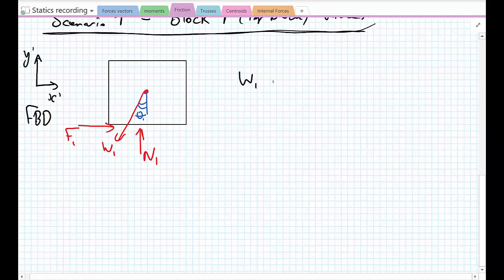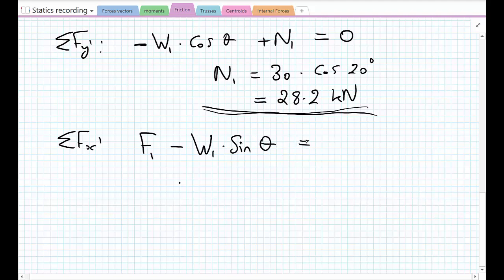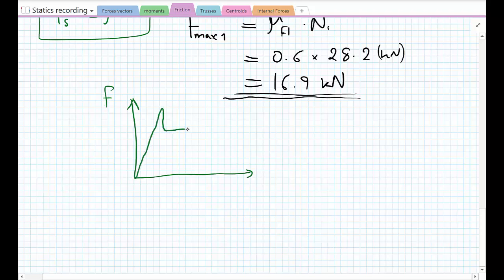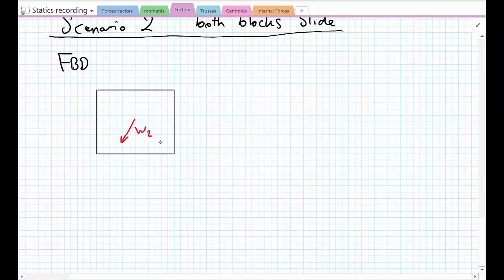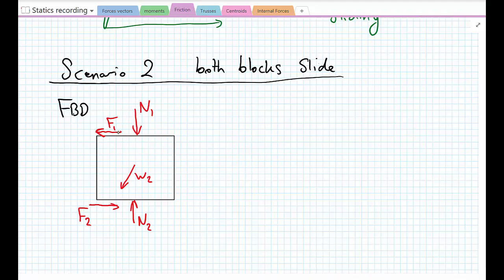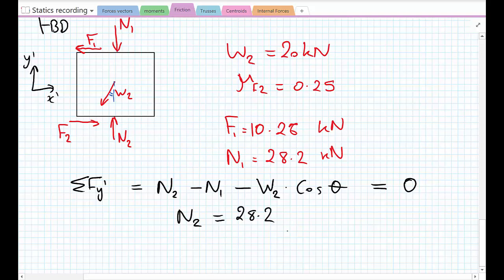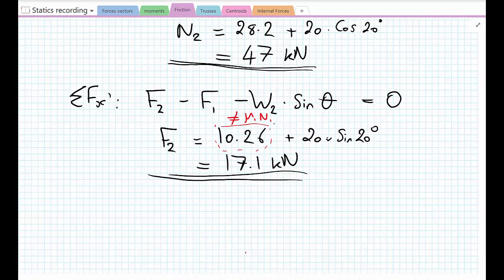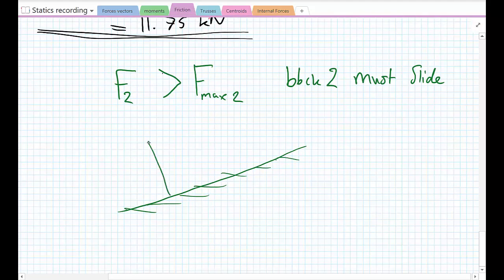Statics - Friction - Example 3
Friction example considering 2 blocks on an incline.